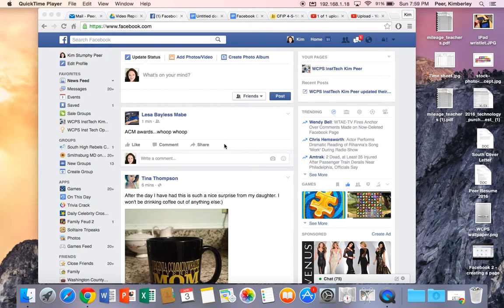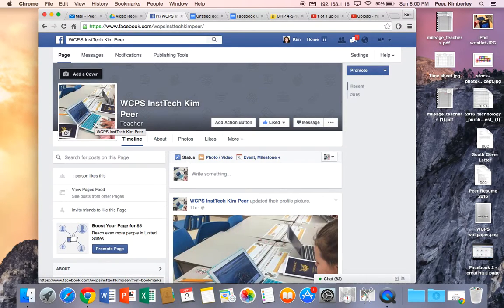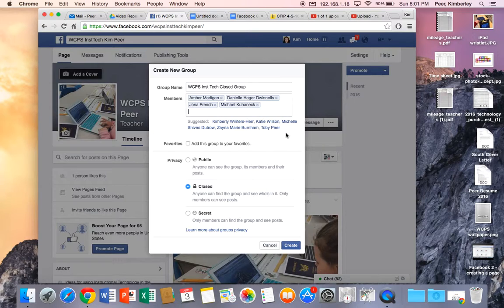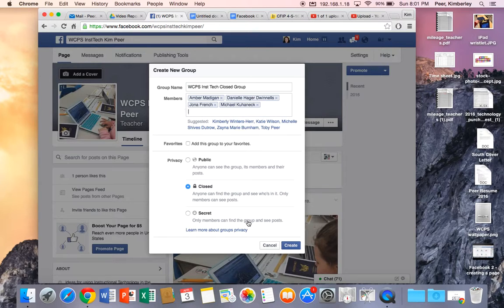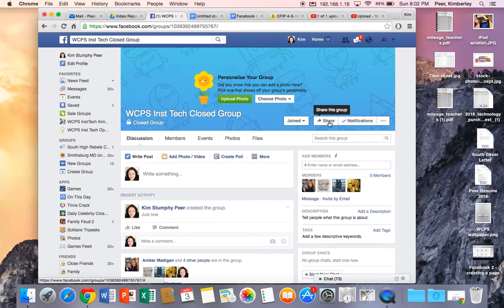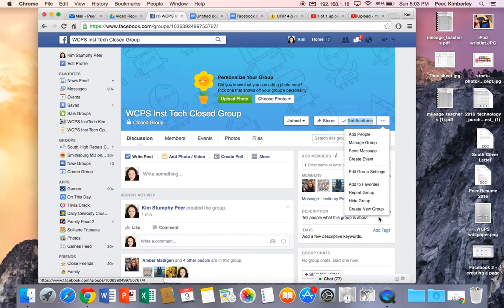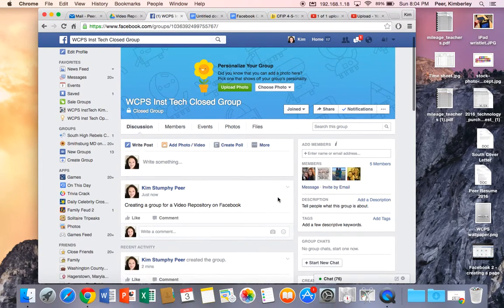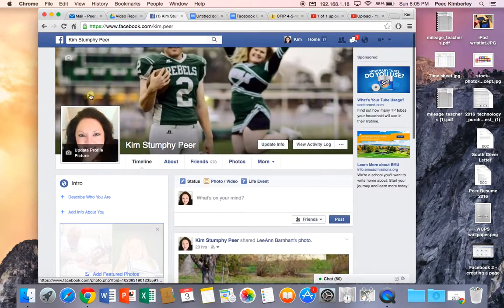Facebook 3 Groups